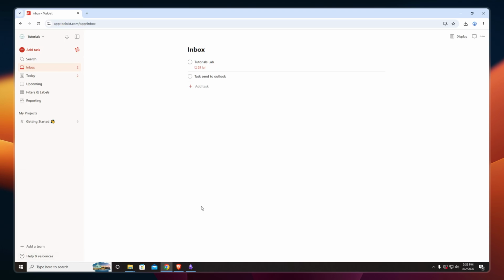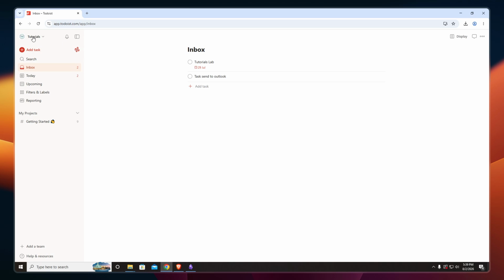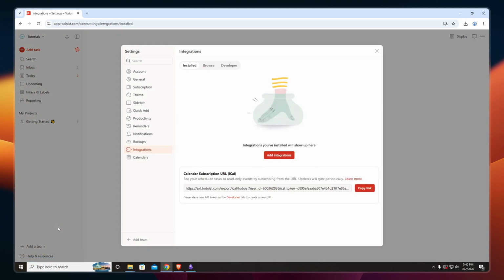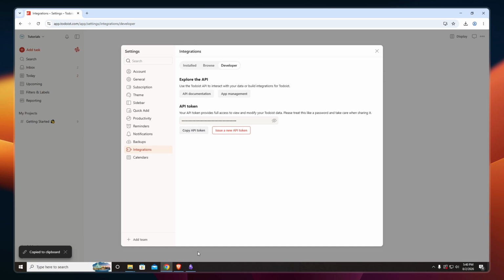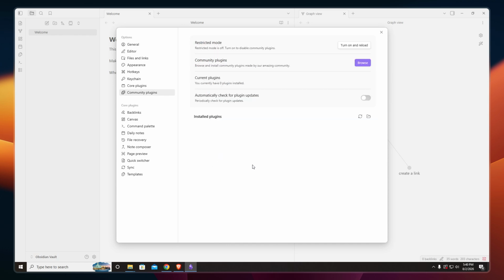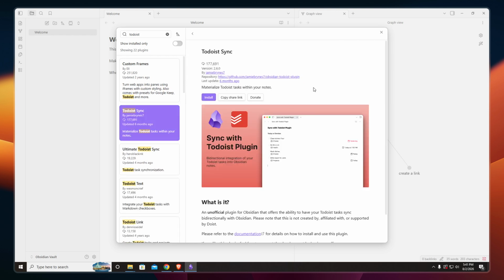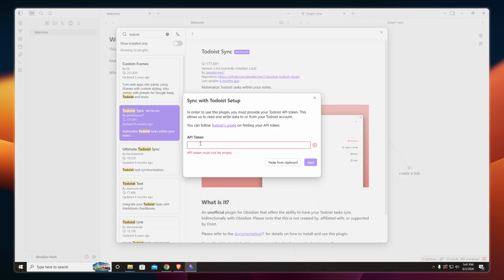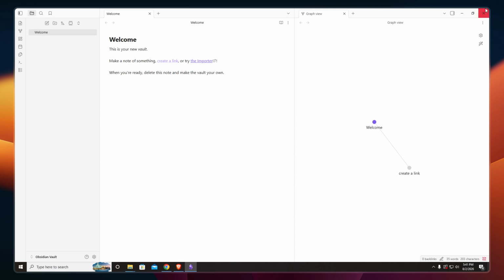How to Integrate Todoist Into Obsidian | Tutorial 2026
By the end of this video, you’ll know how to integrate Todoist into Obsidian, setup Todoist in Obsidian notes app, connect Todoist tasks to Obsidian vault, link Todoist projects within Obsidian, sync Todoist and Obsidian for tasks, add Todoist tasks to Obsidian daily notes, Obsidian Todoist integration tutorial, manage Todoist tasks from Obsidian, enhance Obsidian with Todoist workflow, enable Todoist functionality in Obsidian, learn how to connect Todoist Obsidian, complete Todoist tasks inside Obsidian